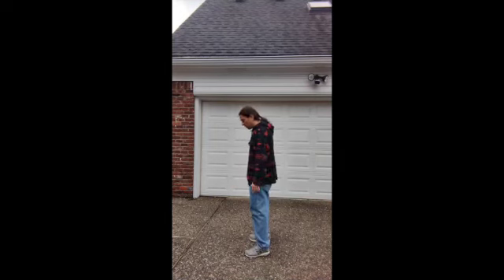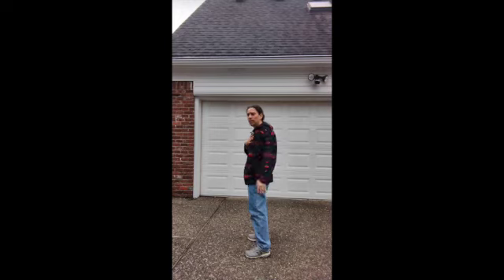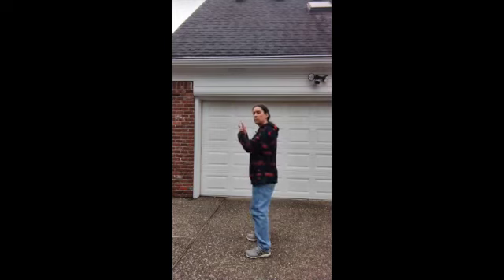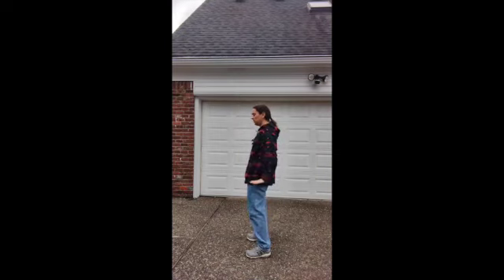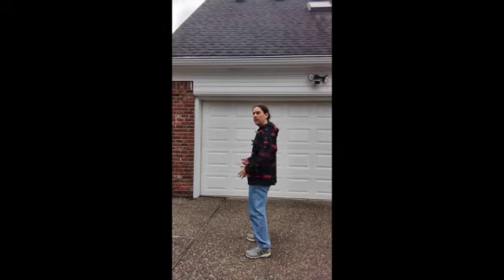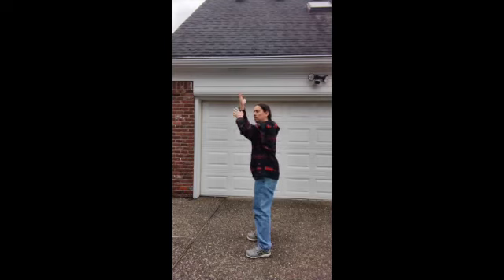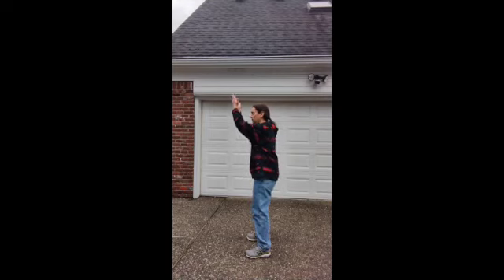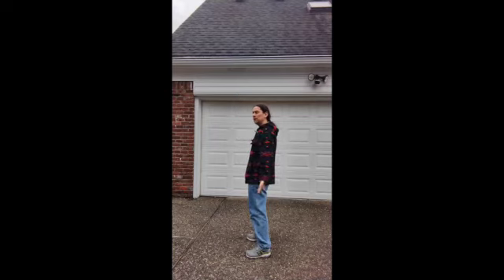5 Elements: Wood & Earth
This video is a short instructional on the moves wood and earth from the 5 Elements form. Always check with a health care provider to make sure it is safe for you to engage in this practice.

If you find this video helpful you can leave a donation